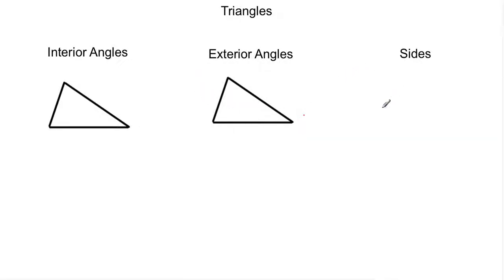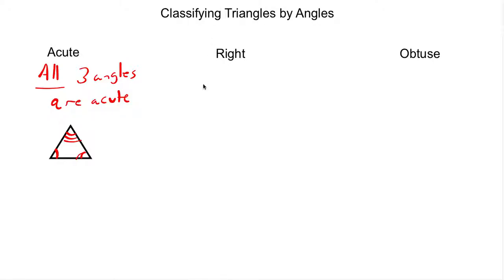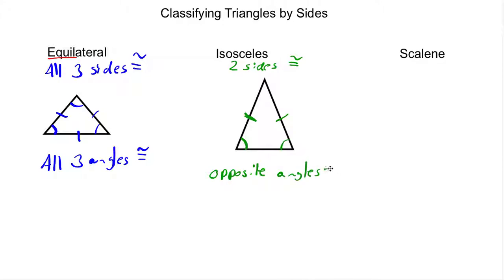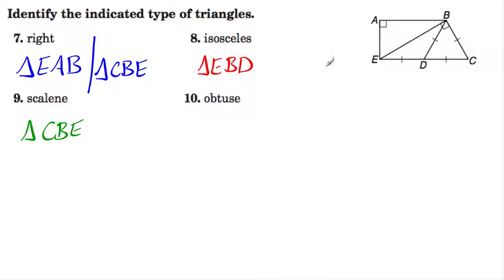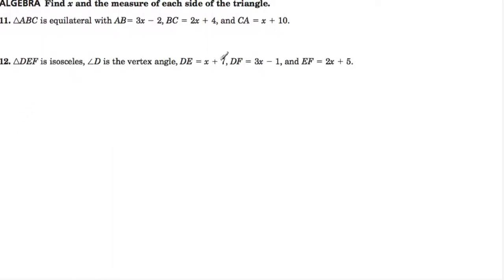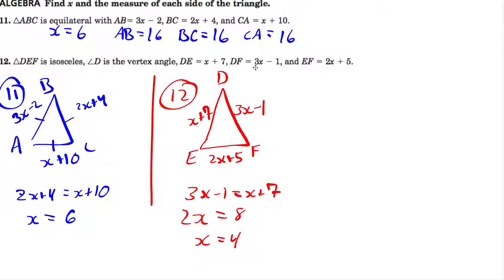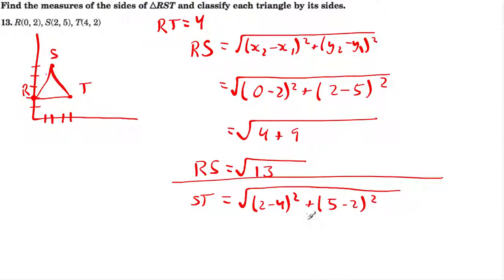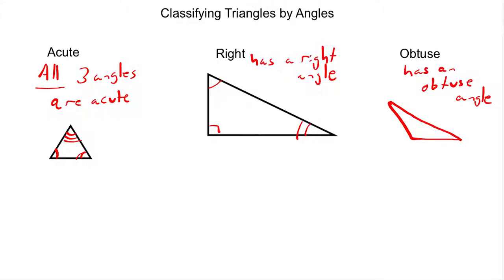Geometry Unit D: Classifying Triangles